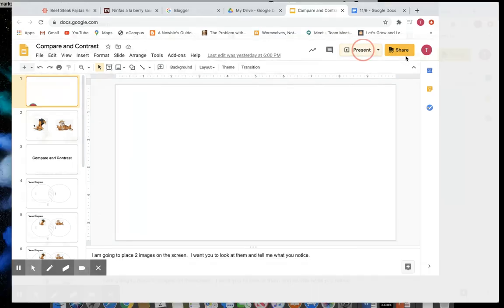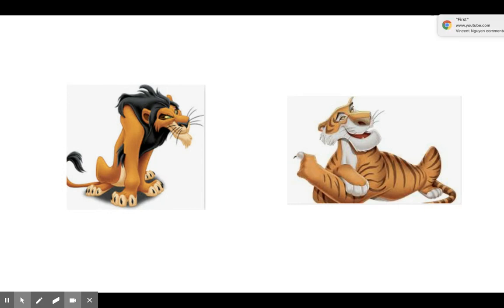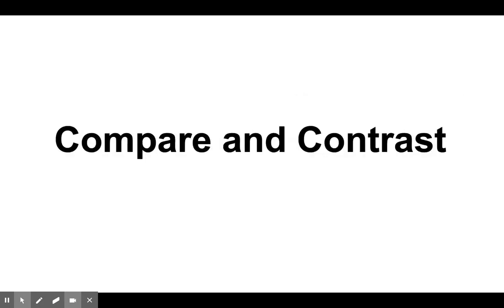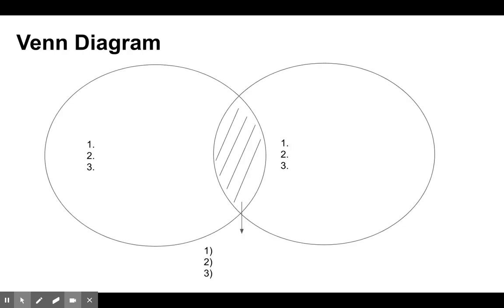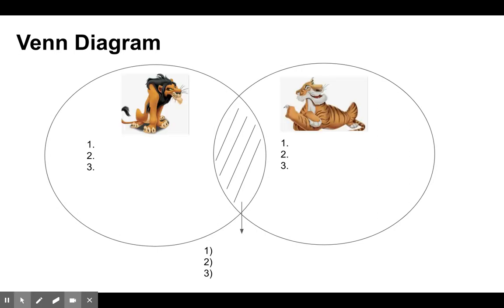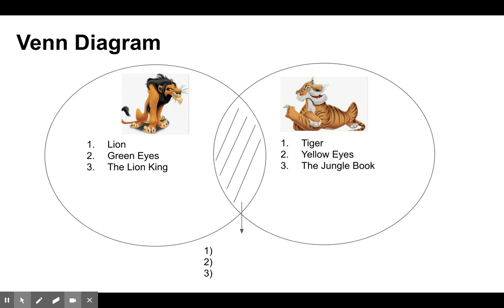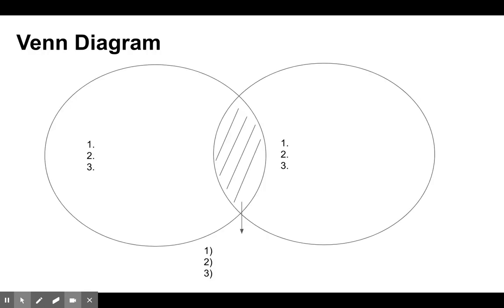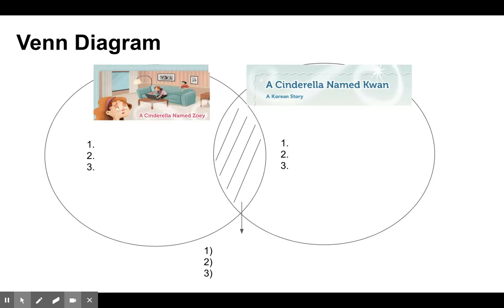Compare and Contrast